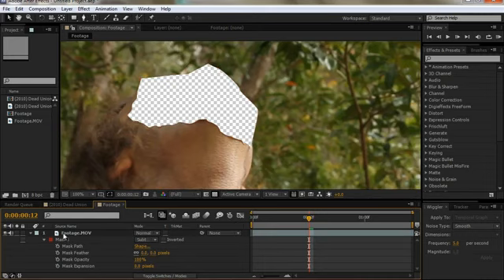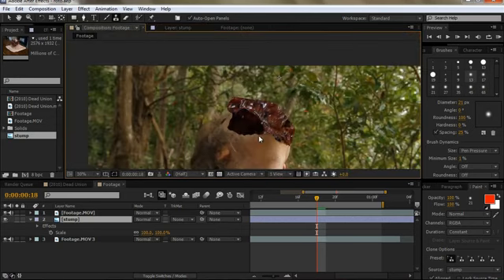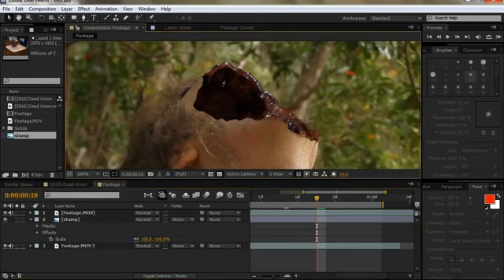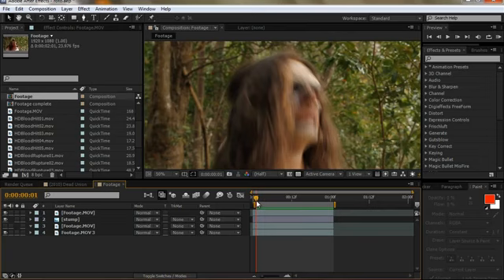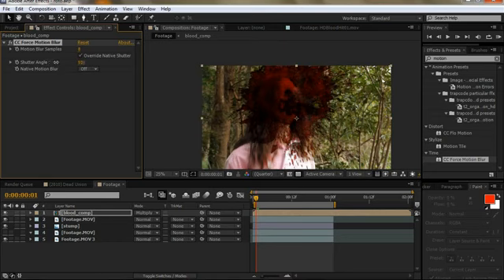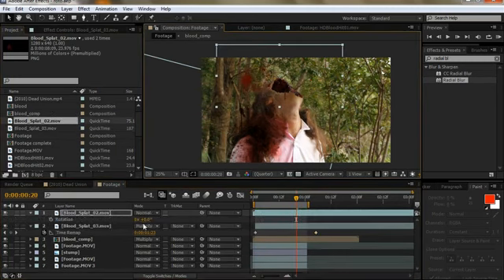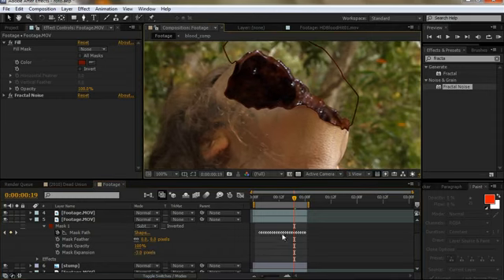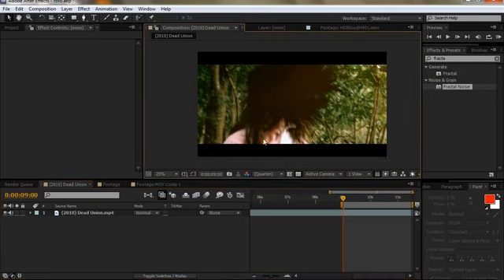Head Shot Tutorial